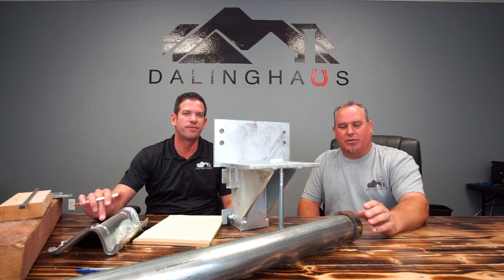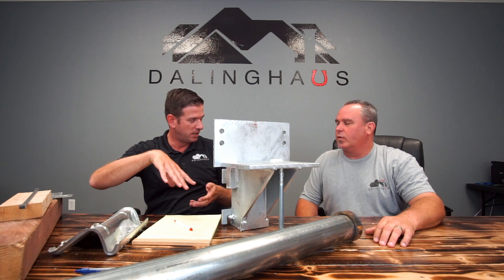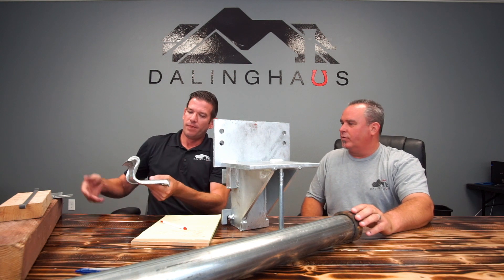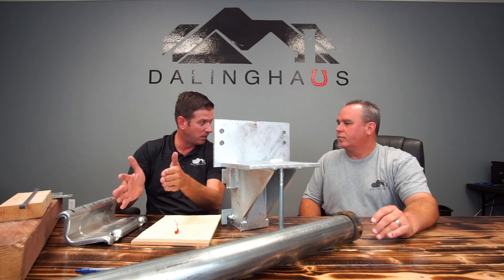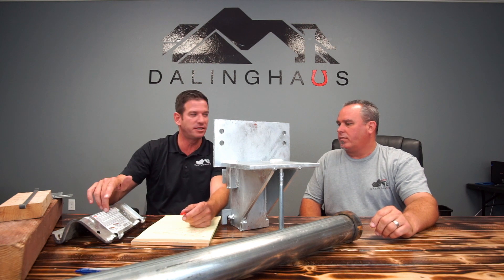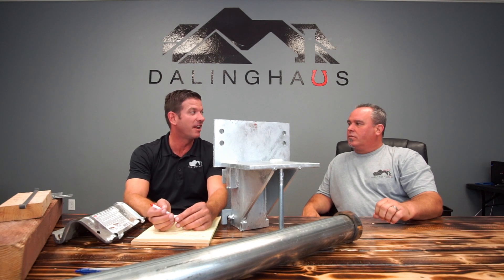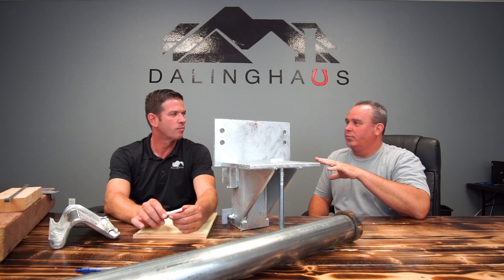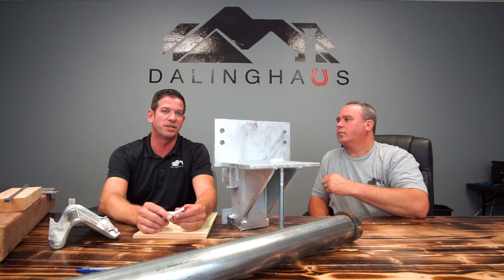What is a Seismic Retrofit in Southern California - Discussions w/ an Expert Dalinghaus Construction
We had the luxury of sitting down with one of Southern California's most experienced, active Foundation Inspection Consultants.  During this part of the discussion Mark Cook and our Manager of Sales, Brett Woodall, talk about what goes into seismic retrofitting a home or property in Southern California.

song by Adam Vitovský

Lic. #983851
ROC 330307